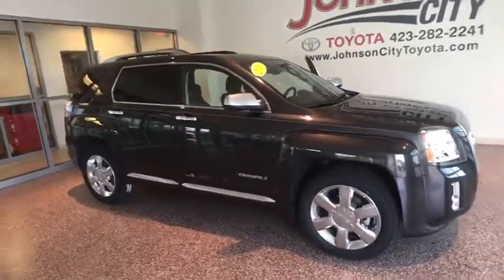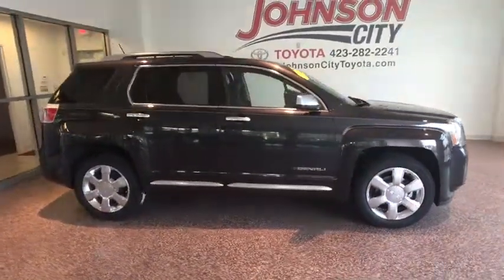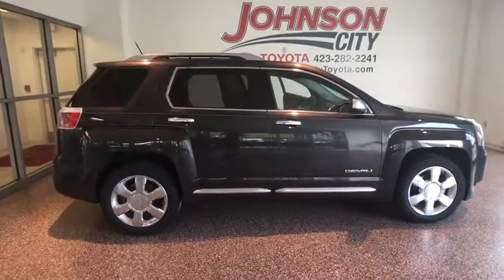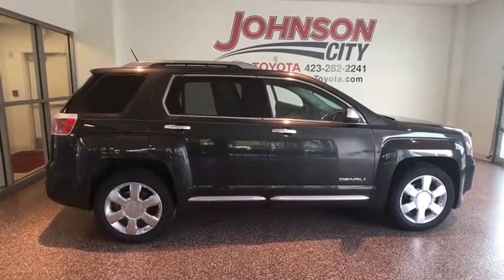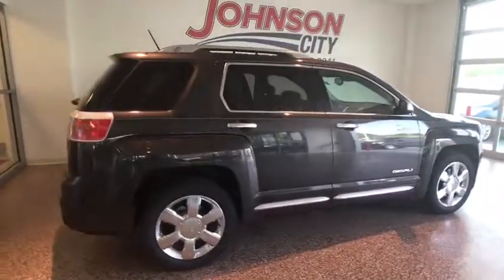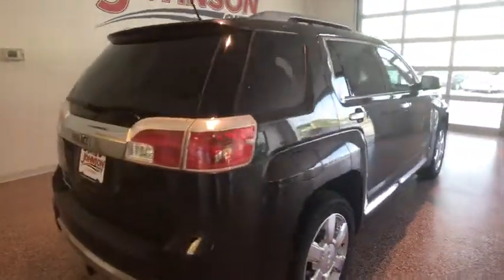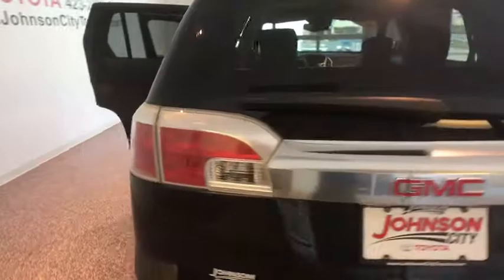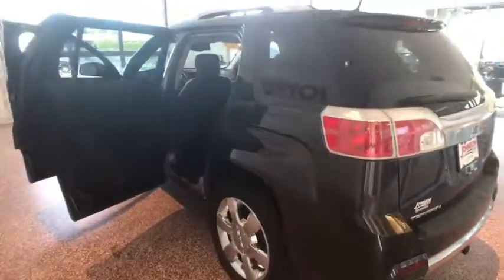2013 GMC Terrain Johnson City TN, Kingsport TN, Bristol TN, Knoxville TN, Ashville, NC P2470